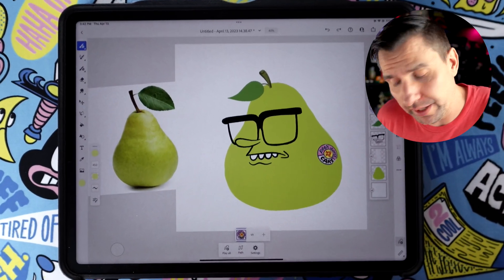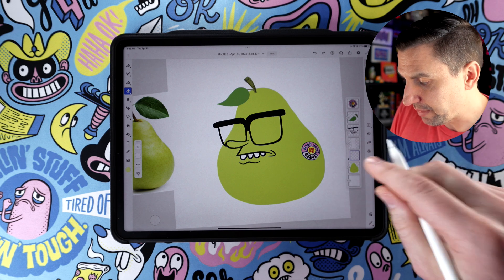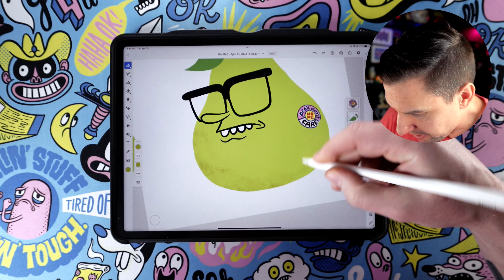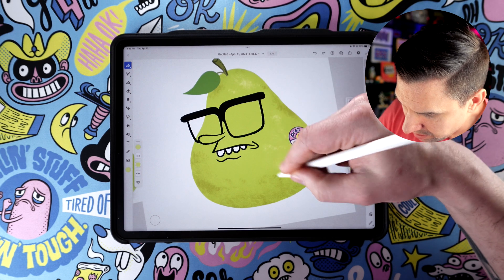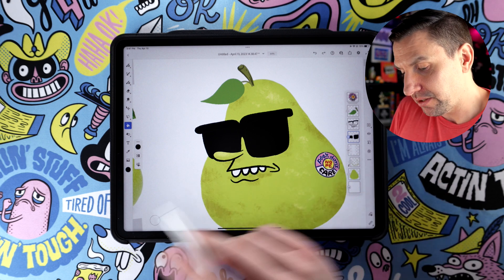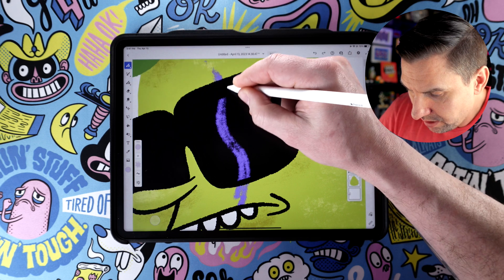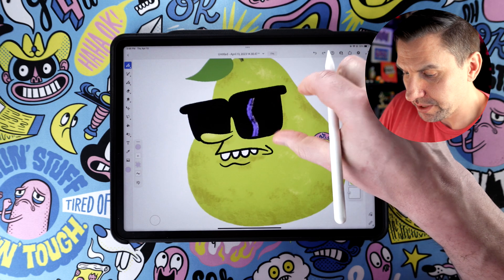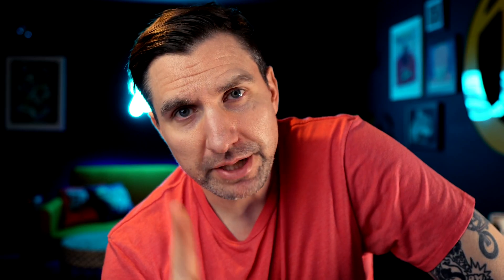Don’t miss this layer features in AdobeFresco!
In this week's Fresco Friday Tip I talk about clipping masks in Adobe Fresco. to show you some cool things you can do with layer clipping masks—including adding motion within them! That's right, you can add animation all within a clipping mask. I'm posting new Fresco Friday tips every Friday!